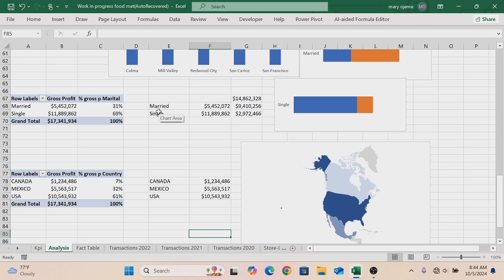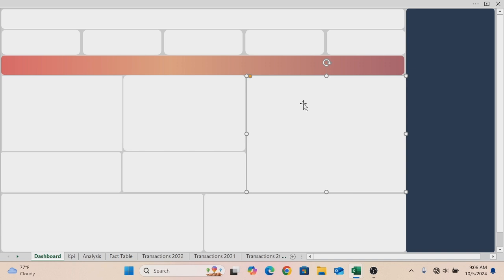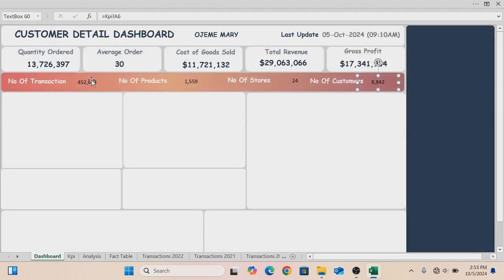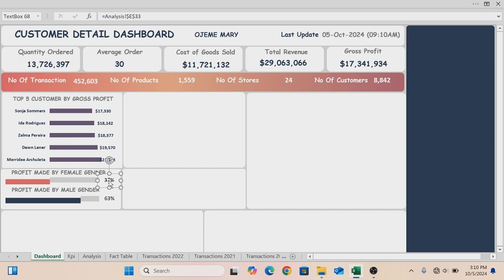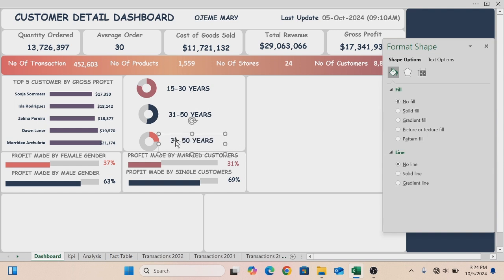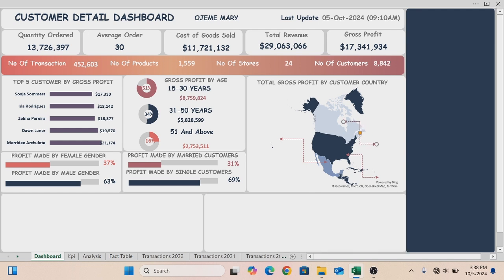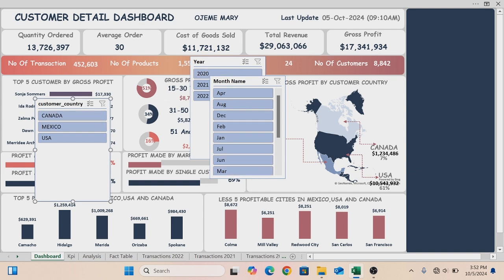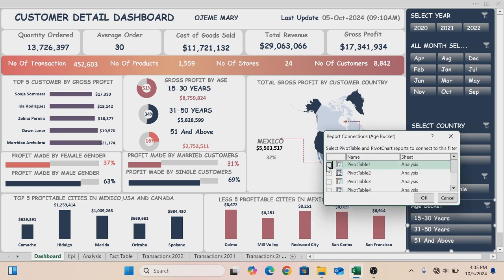Complete Excel Dashboard Tutorial(Customer Detail Dashboard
The final part of this series shows how I brought the entire data journey to life in this interactive Excel dashboard!
You’ll learn how to:

Build beautiful KPI cards

Create dynamic bar and pie charts

Use slicers for filtering by year, country, gender, and more

Build a map-based insight using Excel visuals

Track profit by top customers, age group, and regions

If you’re into dashboard design and want to impress with Excel, this video is for you!

✨ Dashboard Highlights:

Top 5 customers by gross profit

Sales by gender, marital status, and city

Map showing performance by country

KPI metrics for transactions, revenue, and profit